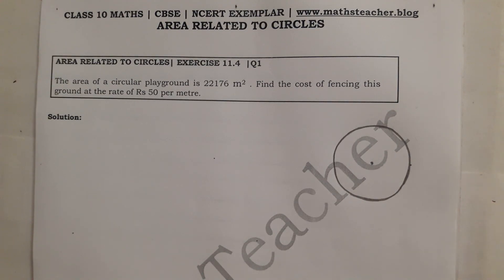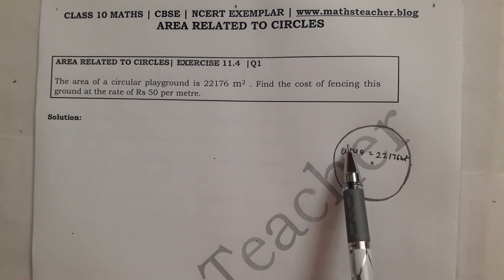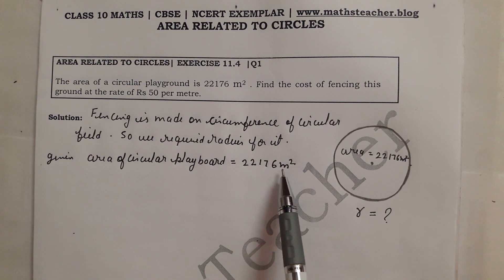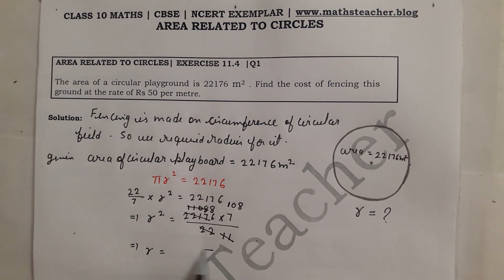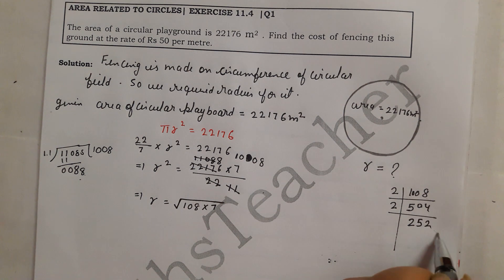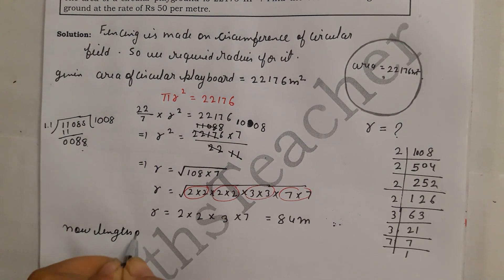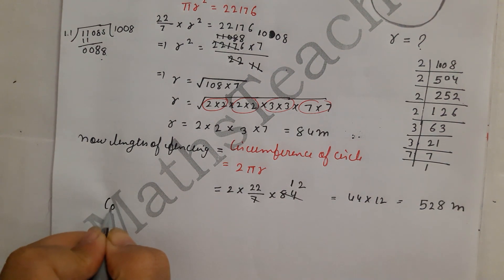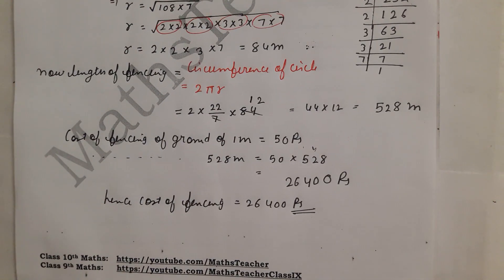Exercise 11.4 Q2 NCERT Exemplar Class 10 Maths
The diameters of front and rear wheels of a tractor are 80cm and 2m respectively. Find the number of revolutions that rear wheel will make in covering a distance in which the front wheel makes 1400 revolutions.

Class 10 Maths Exemplar problems and solutions are designed by experts in accordance with CBSE Syllabus. The solved questions of NCERT Maths Exemplar for Class 10 can help the students to develop problem-solving capabilities and have a deeper understanding of the concepts.